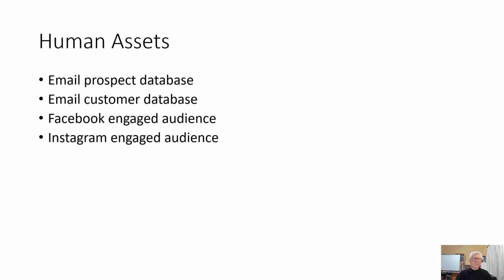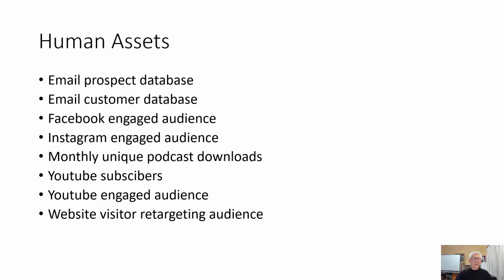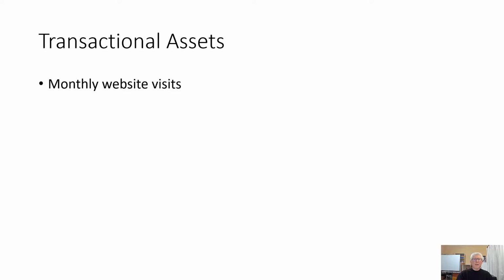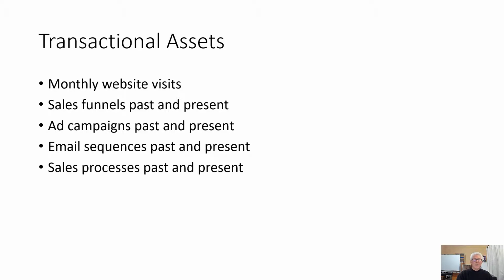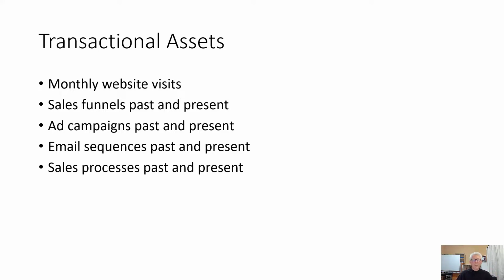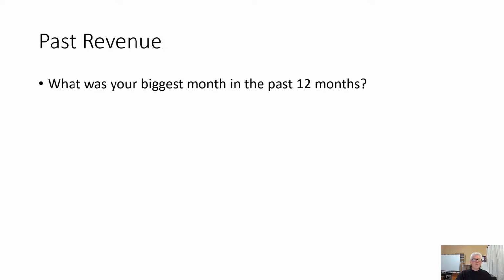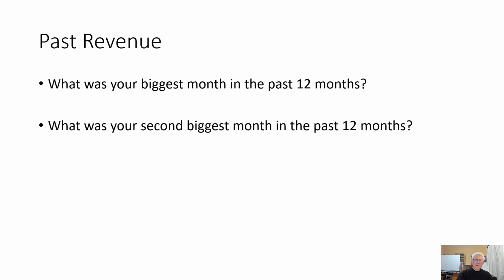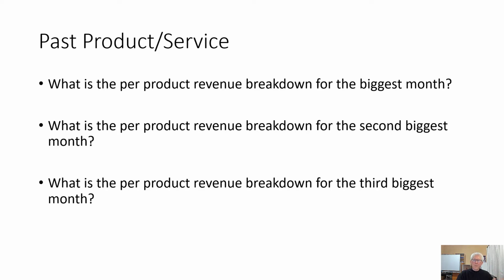Building Re-deployable Sales and Marketing Assets To Scale Your Business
Let's go through a checklist of sales and marketing assets so you can build a  matrix of assets to scale your business simply and quickly... and sustainably.

Building a critical mass and forward momentum is the key to scaling any company. Whether you are a business owner with a serviced based business, professional services, coaches, consultants,  lawyers, accountants, financial planners, estate planners, designers, construction, building services etc. Or you own an e-commerce business, retail business, or an info products business.

Building these assets are the key to getting leads, building your database, getting sales, revenue and profits.

Enjoy the video. I hope you find it useful.